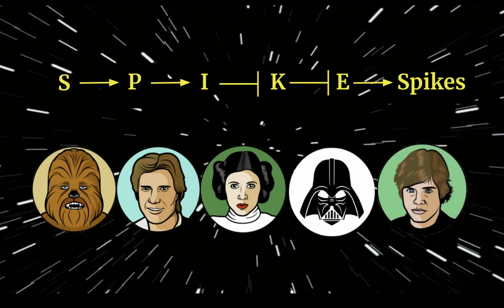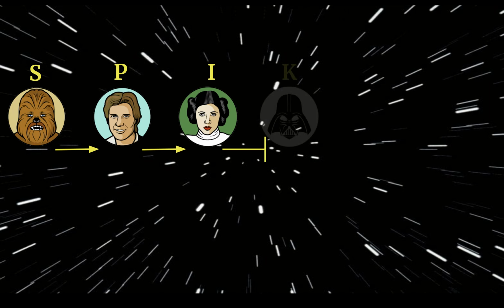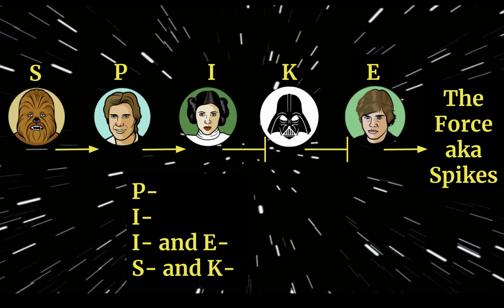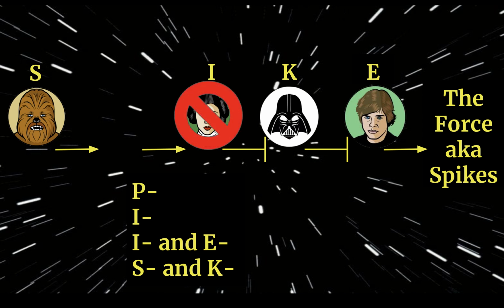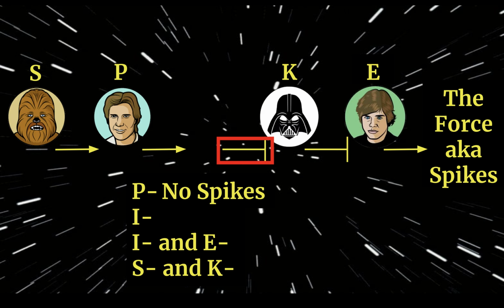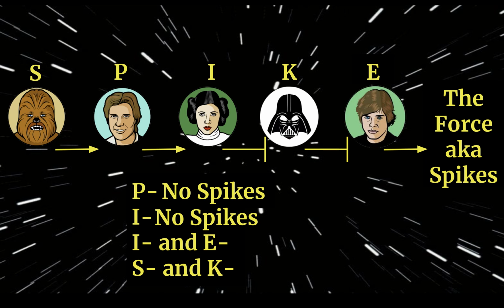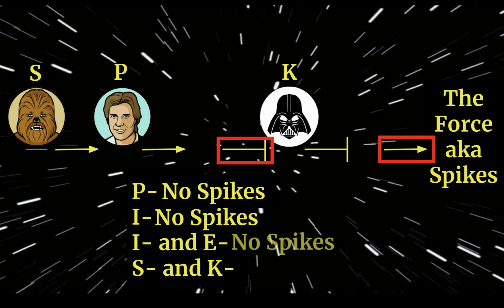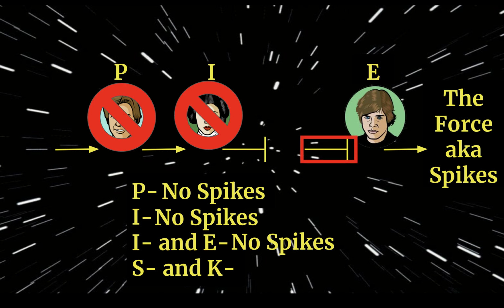GN 311 4-2C Exam Rachael Riley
Hello, my name is Rachael Riley and today I will be illustrating and explaining a hypothetical developmental network through a pathway that leads to the formation of spikes in certain cells of the ectoderm of the spiny beetle.

References:
GN 311 Exam 4 Lecture Slides Spring Term 2020
GN 311 Problem Session 12 Spring Term 2020